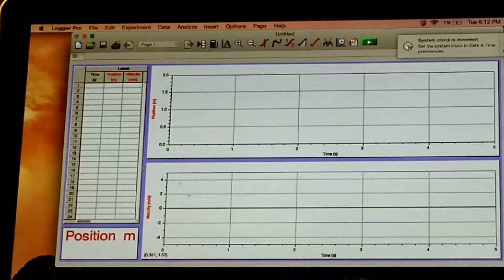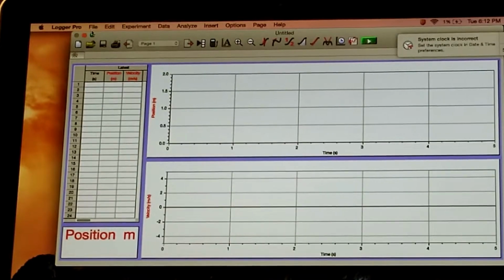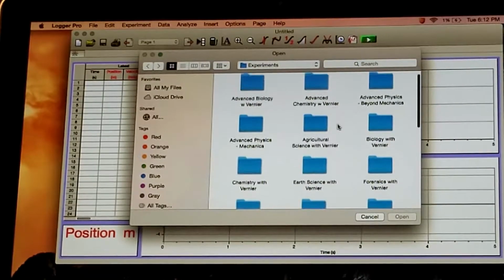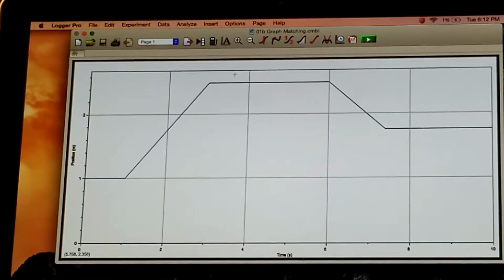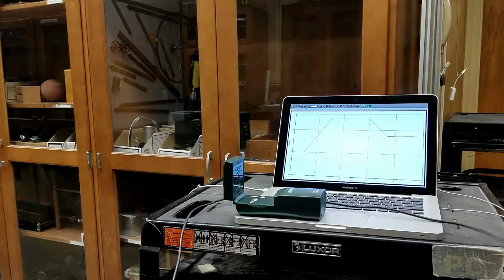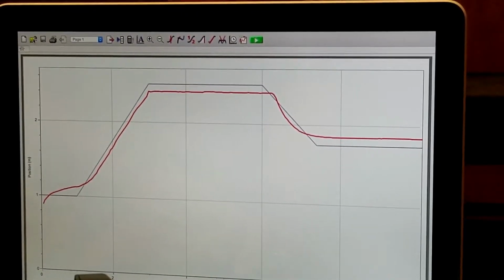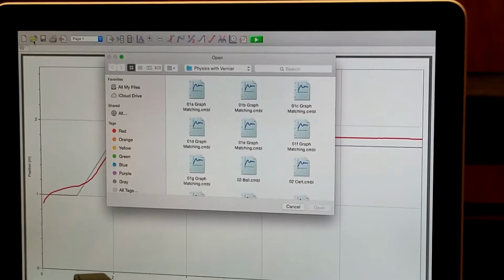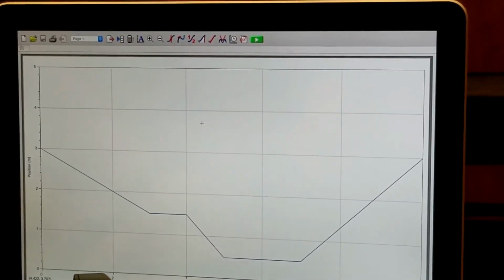Graph Matching with Sonic Rangers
This video shows how to use the Sonic Rangers and the Logger Pro "Graph Matching" files in an interactive graphing exercise that generates real-time graphs of an object's motion.